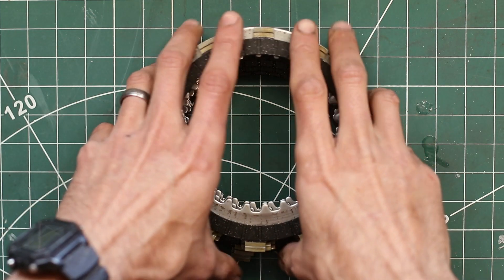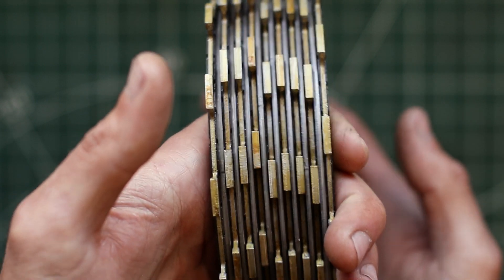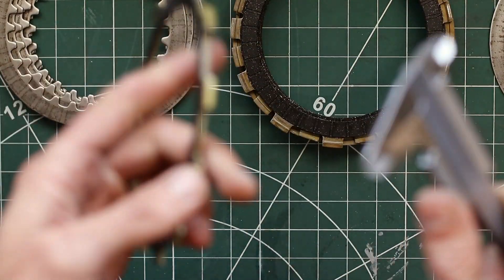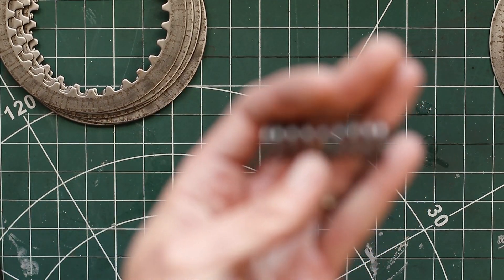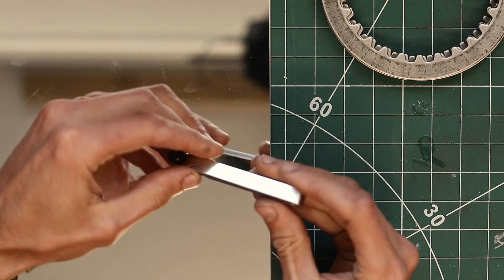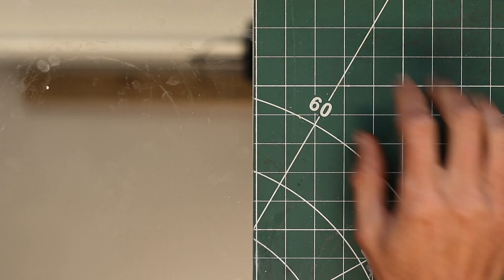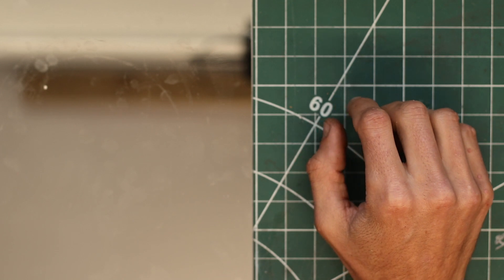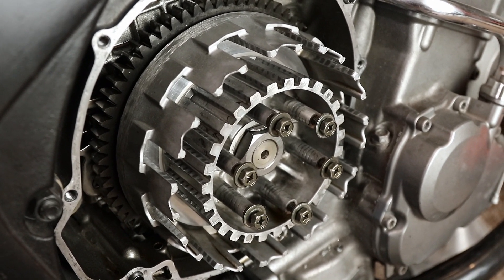Motorcycle Clutch Replacement - Part 2 - Failure Analysis - Project TDM900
Hello Folks!
In today's video we are putting the clutch assembly on the healing bench!
We will be taking measurements of the clutch and friction plates as well as the springs. Doing so will hopefully answer the question: why was my clutch stuck and do I need to replace it?

If you found this video helpful then give it a thumbs up, consider subscribing to my channel and don’t forget to hit the bell icon so you don’t miss out on future videos.

Take care and I’ll se you in a bit!

Yamaha TDM900 Friction Plate Set:

Tools used in this video:
FACOM Feeler gauge:
Vernier Caliper:

My Fav Tools:
Bahco 34pc Socket set:
Bahco 104pc Socket set and spanners:
Wera 6pc Screwdriver Set:
Teng Tools Torque Wrenches:
40-210 Nm
20-100 Nm
5-25 Nm